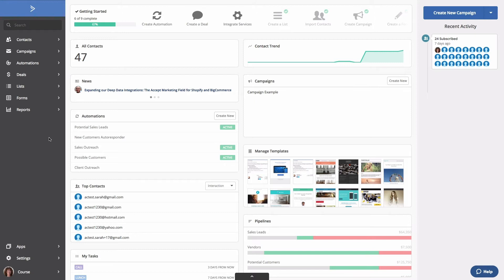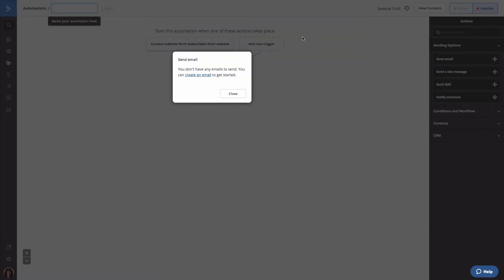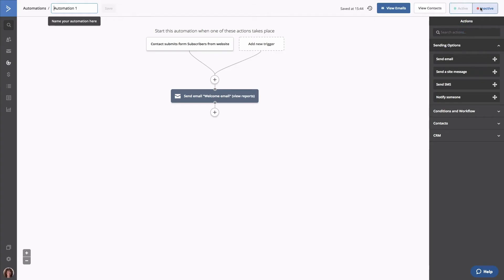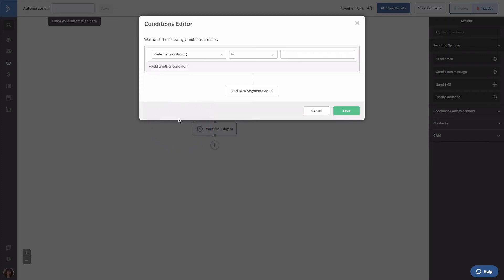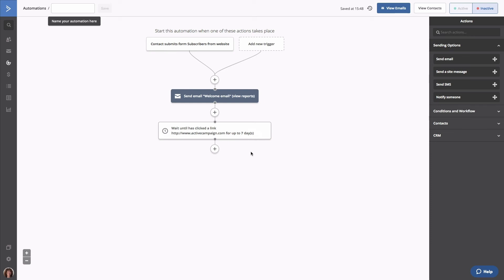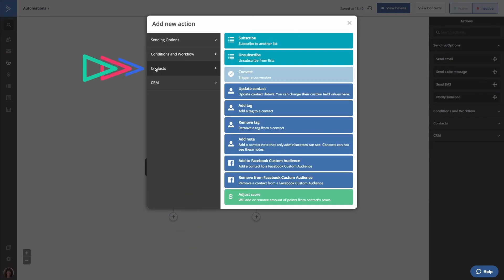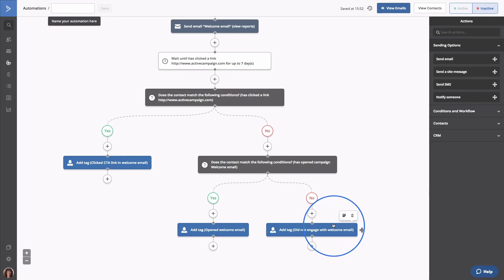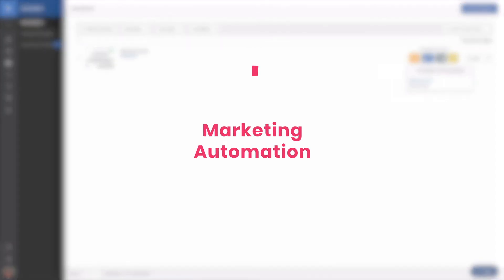Creating your First Automation (25 of 30)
In this video, you’ll learn how to create your first automation.